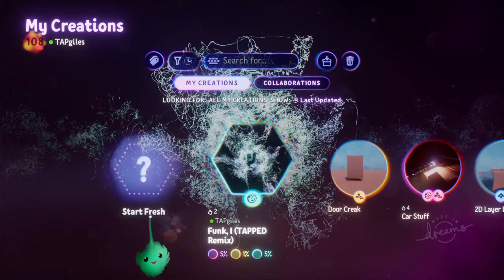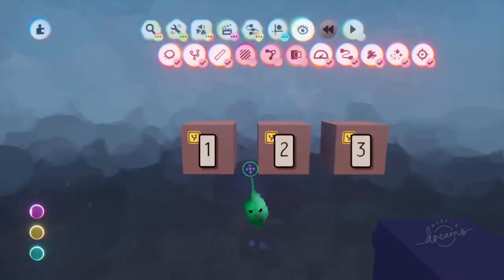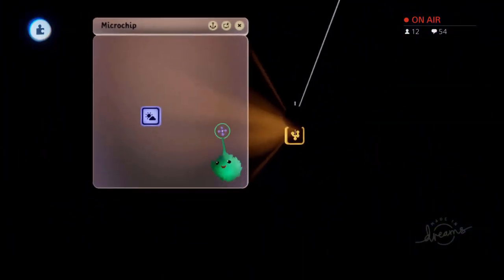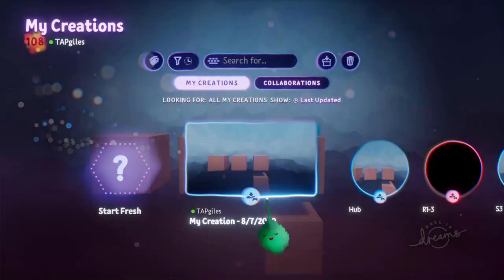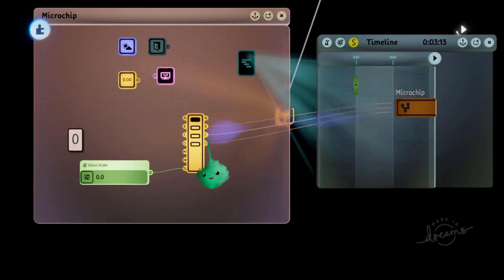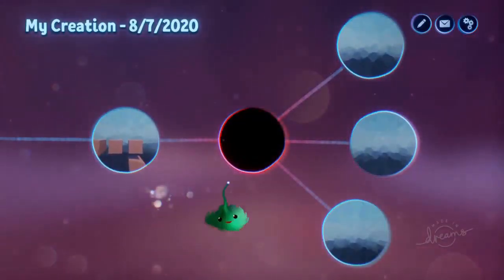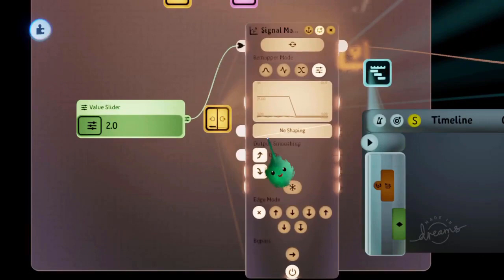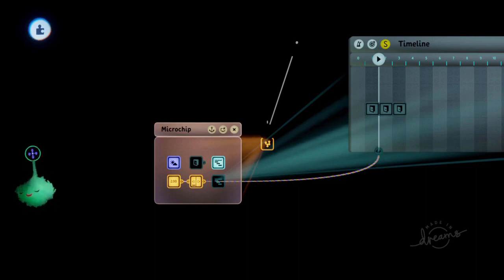Scene Routing | TAPgiles Dreams Tutorial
How to get over the 20 doorway limit per scene, and send the player to any number of places.

Latest version of this logic The scene is remixable, so you can just straight-up use it in your own dreams if you like.

It will just play through and go from scene to scene, and back again.